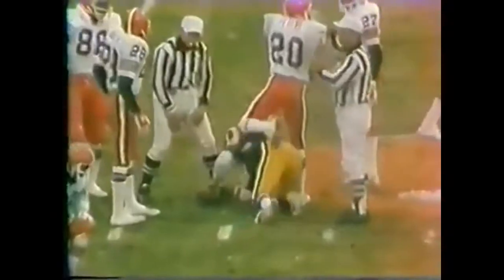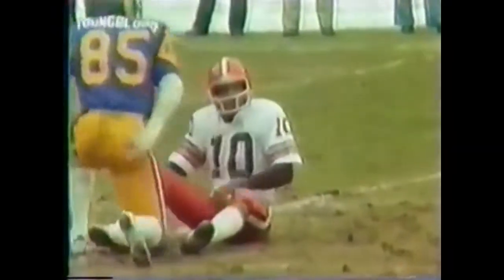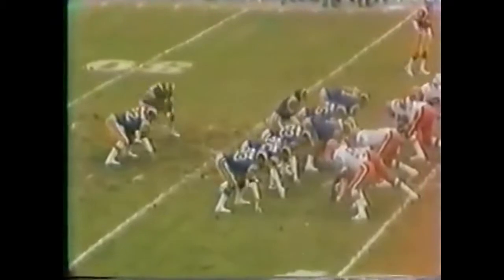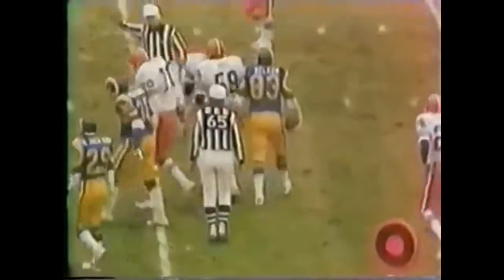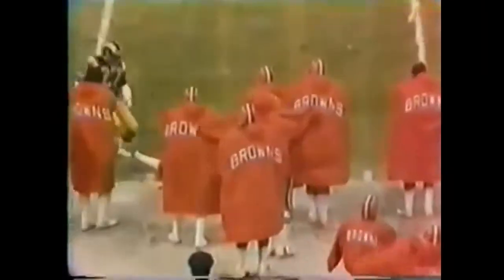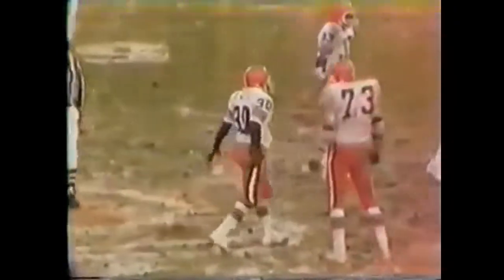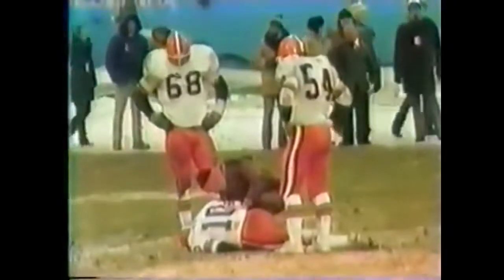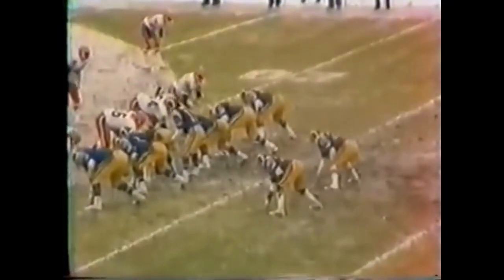1977-11-27 Los Angeles Rams vs Cleveland Browns